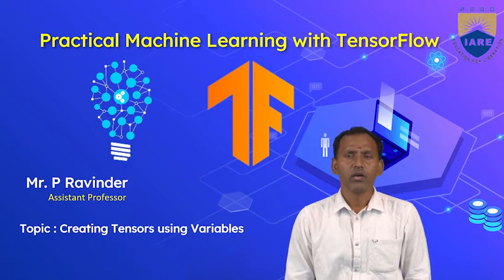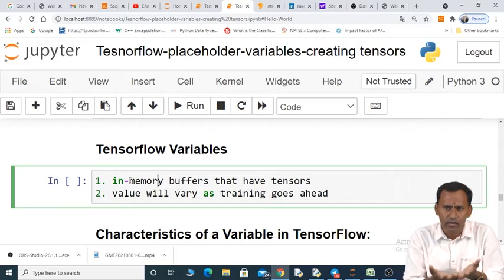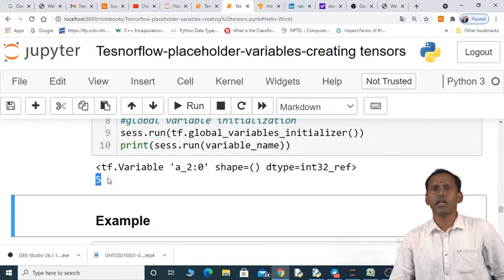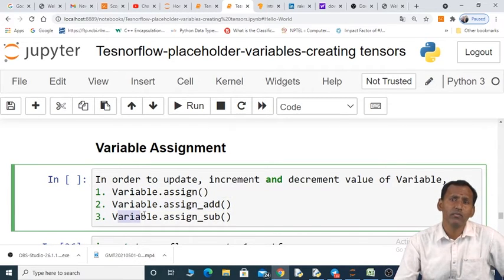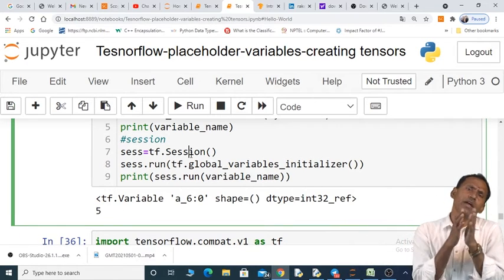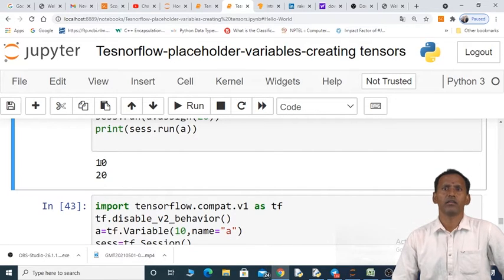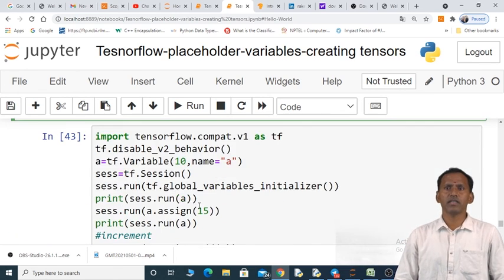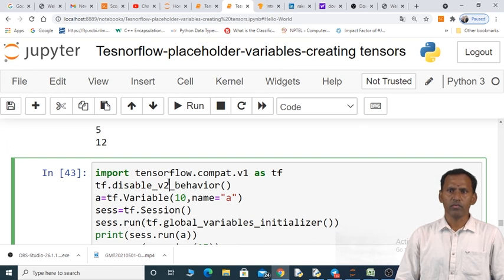Creating Tensors using Variables by Mr. P Ravinder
Creating Tensors using Variables by Mr. P Ravinder  | Department of Computer Science and Engineering | IARE

Telangana, India.